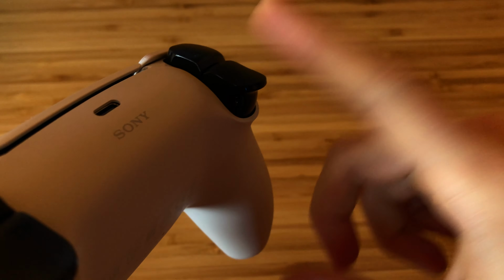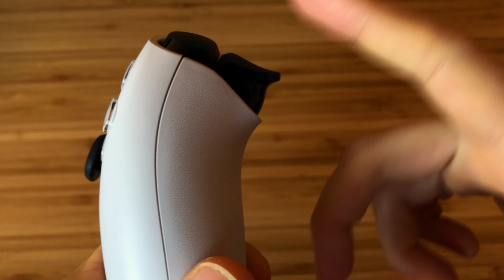Broken PlayStation 5 DualSense Controller!?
Hello and welcome to another episode of the Enthusiast Experiment. Today we are sharing some bad news regarding the PlayStation 5 DualSense controller that came with our launch day system. Leave a comment down below if you've seen or experienced any issues with your DualSense controllers and please take a moment to like / share / subscribe so we can grow this channel together.